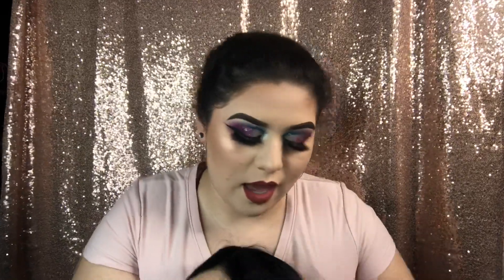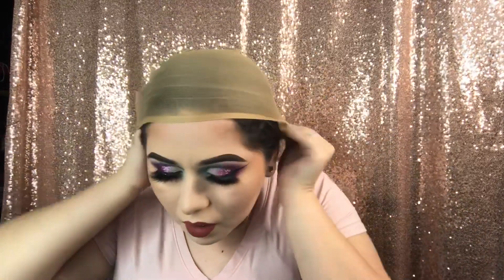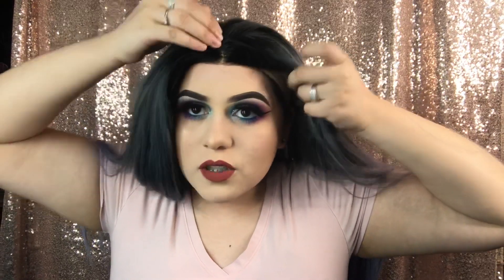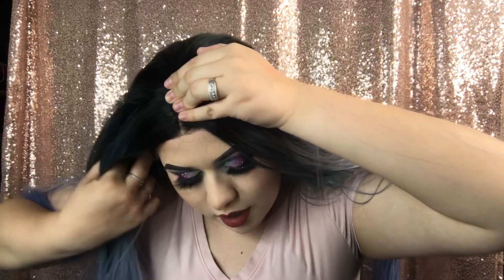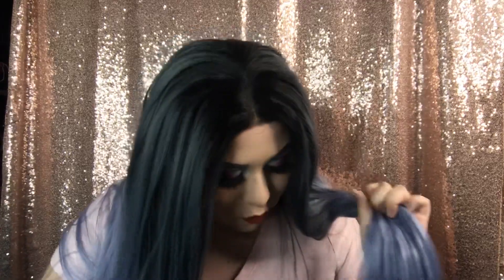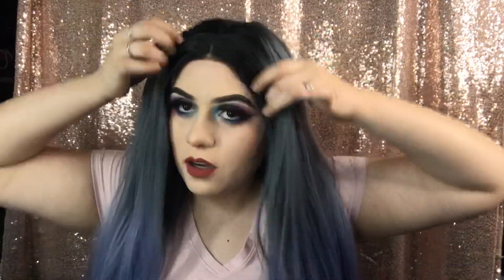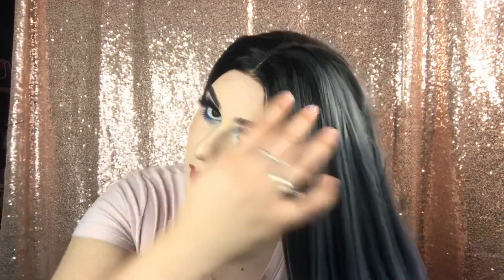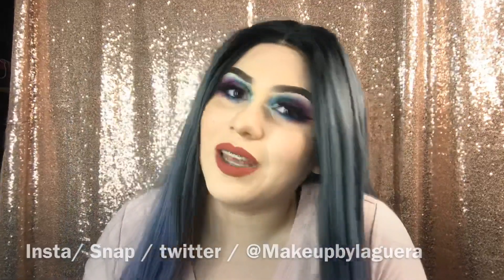Weekend Wigs Review| putting on a lace front wig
FAQ:
Camera / IPhone 7plus
Age / 17
Born / California